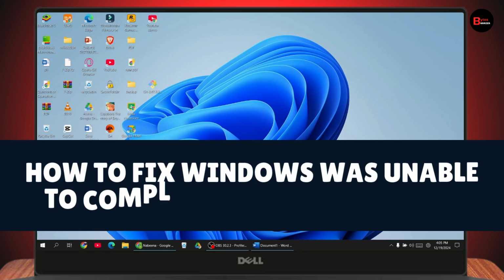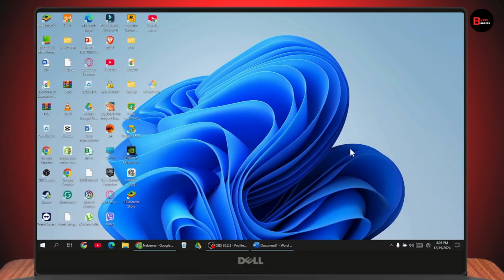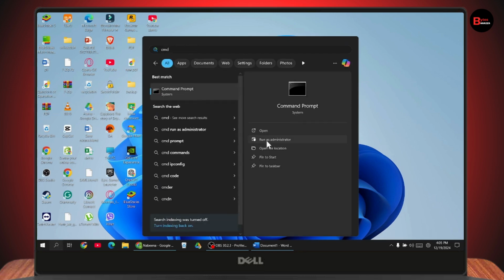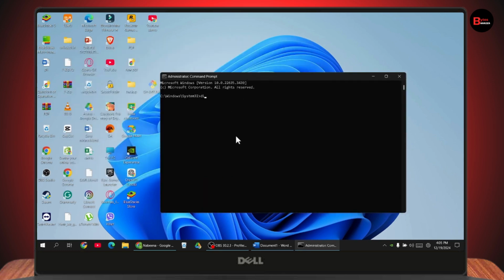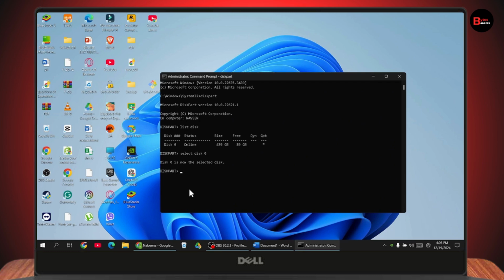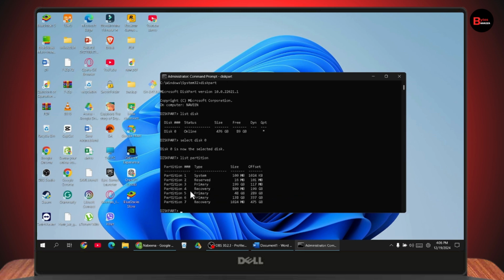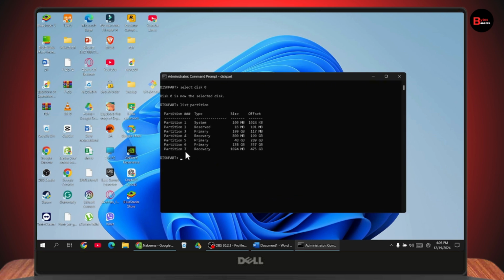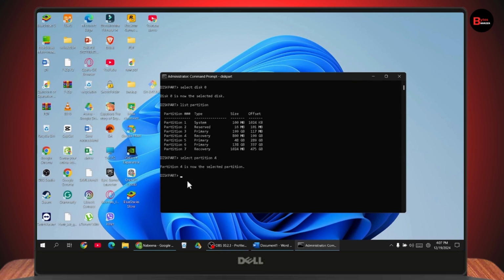How To Fix Windows Was Unable To Complete The Format Error (100% Solved)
How To Fix Windows Was Unable To Complete The Format Error
how to fix windows was unable to complete the format
fix windows was unable to complete the format
windows was unable to complete the format error - fix
windows unable to complete format on pc

If you're encountering the "Windows was unable to complete the format" error, this video will guide you through the steps to resolve it. Using the Command Prompt and Diskpart tool, we'll show you how to fix the problem and successfully format your drive.

0:00 - Introduction: Overview of the error
0:12 - Step 1: Open Command Prompt as Administrator
0:24 - Step 2: Use diskpart and list available disks
0:36 - Step 3: Select the disk you're having trouble with
0:48 - Step 4: List and select the partition
1:00 - Step 5: Format the partition with NTFS
1:12 - Conclusion: Wait for the format to complete and the process to finish